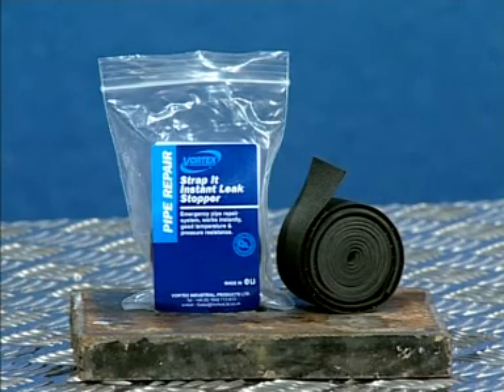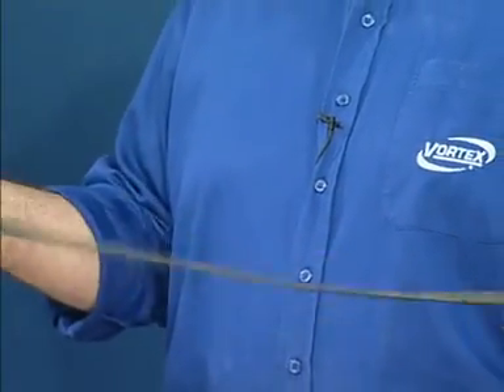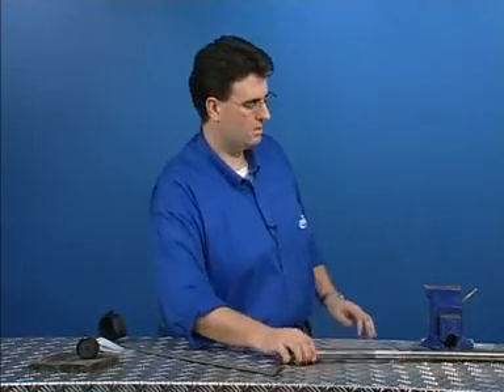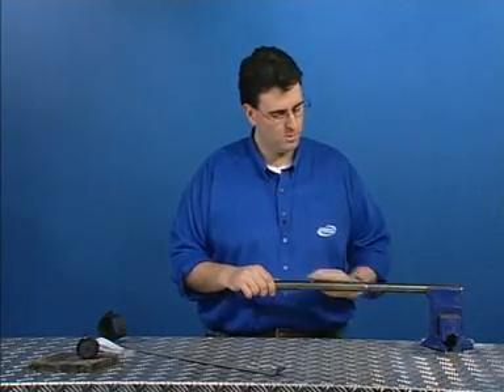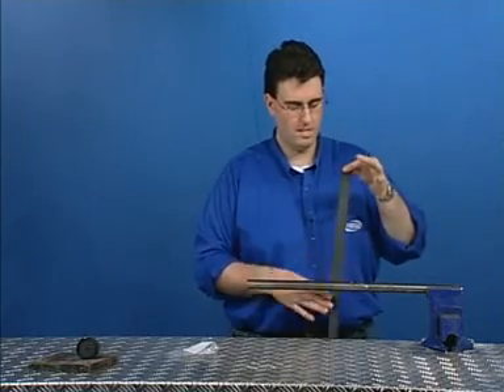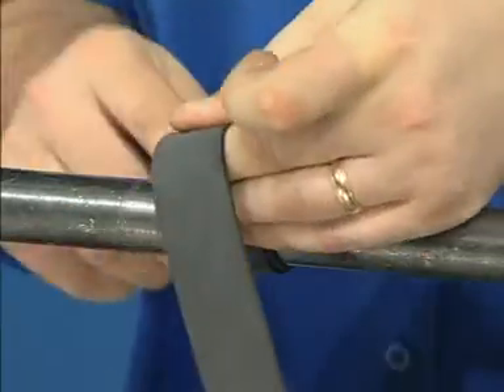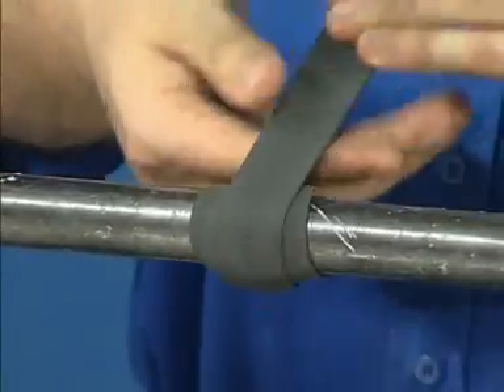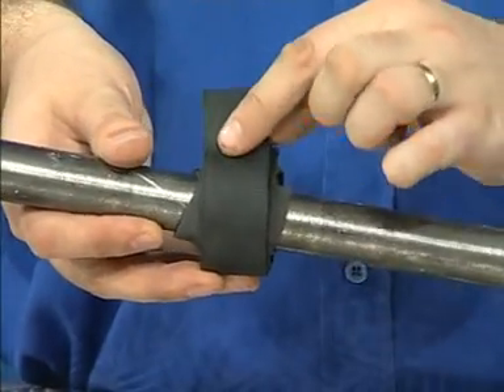Strap-It Demonstration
EPDM High Pressure Instant Repair System - Reusable